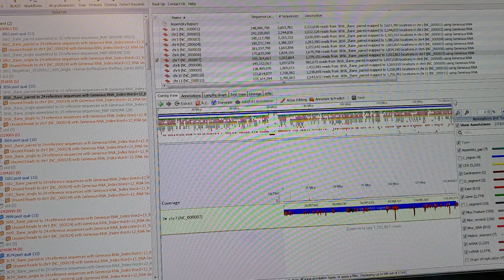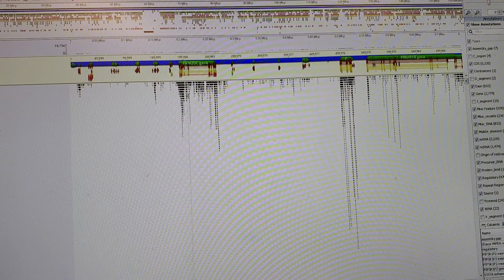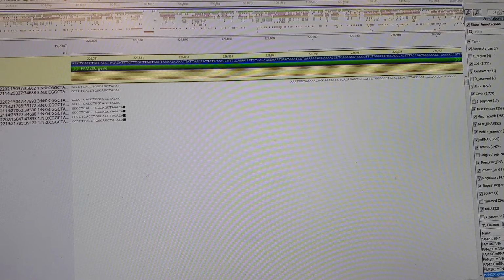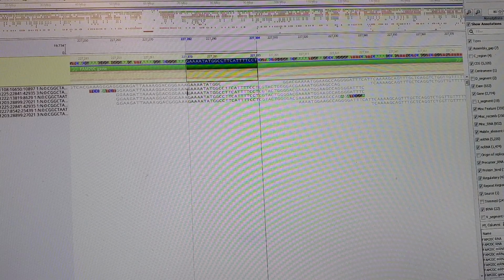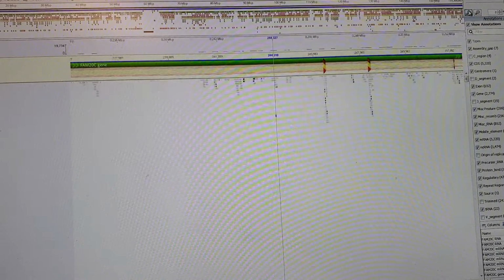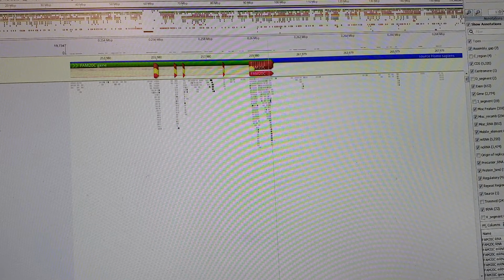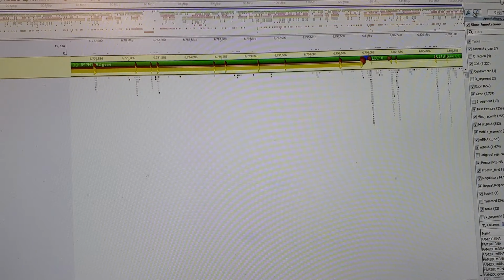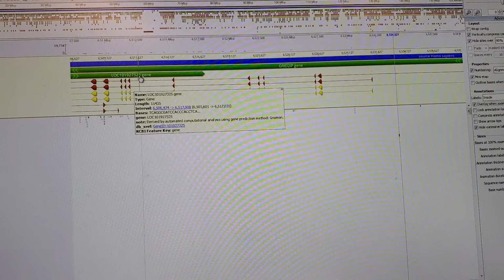intro 1 of 5